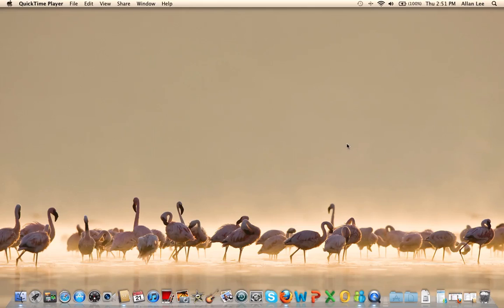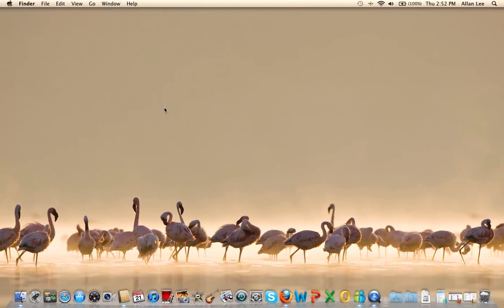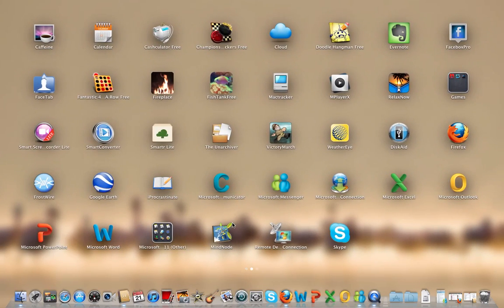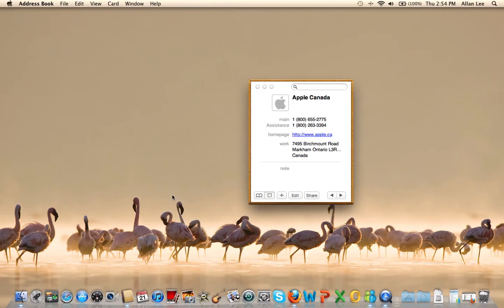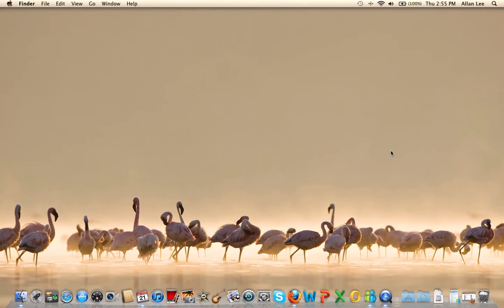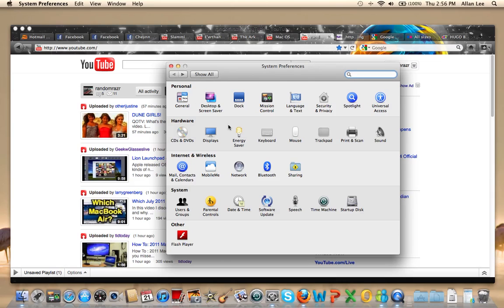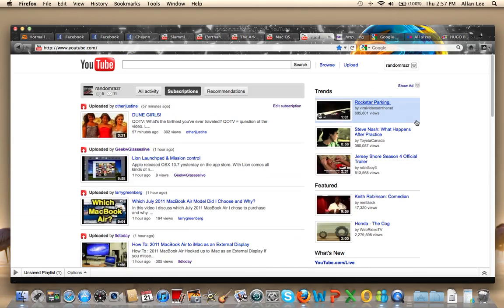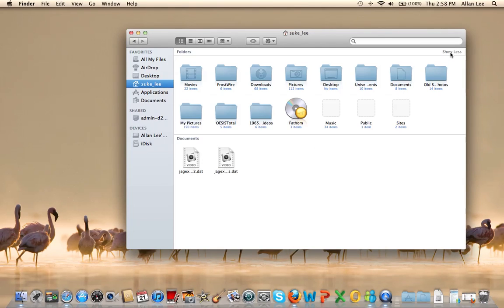Mac OSX Lion - Quick Overview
testing out the quicktime screen capture